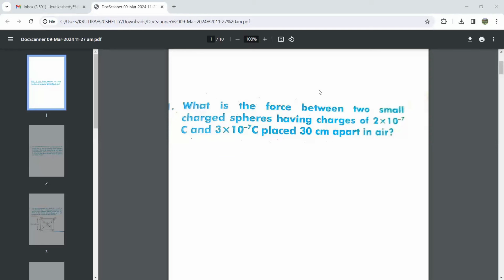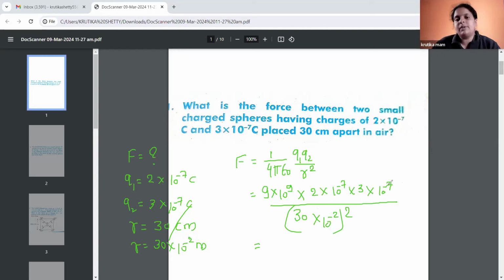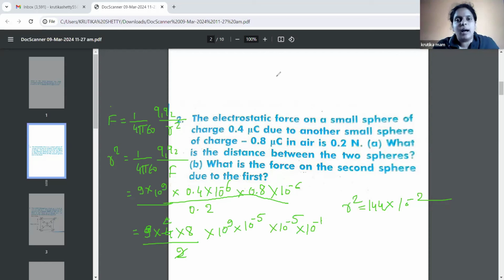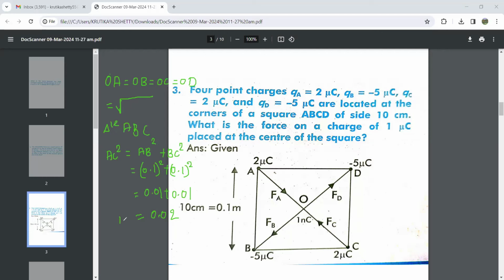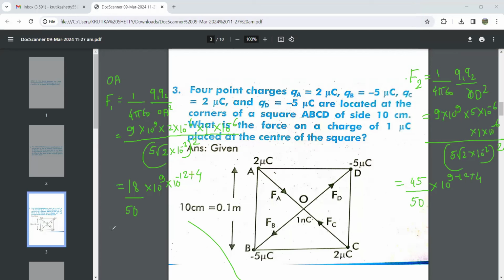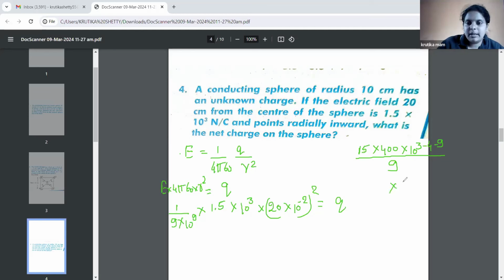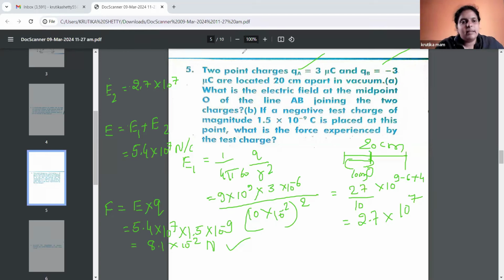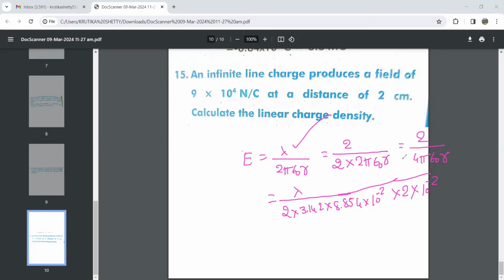Numericals solving on Electric Field and Charge - Physics - Session 6